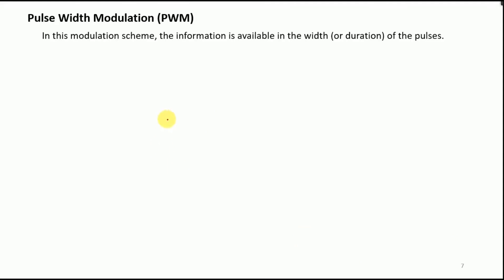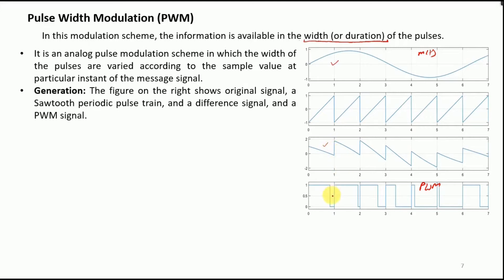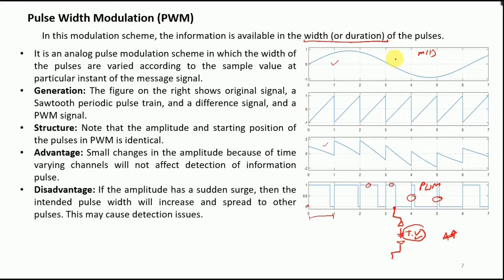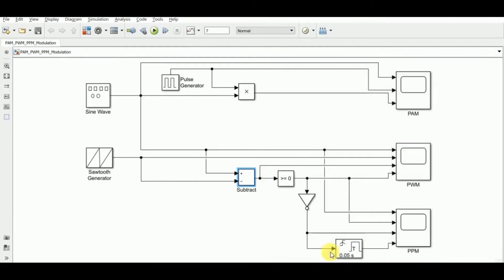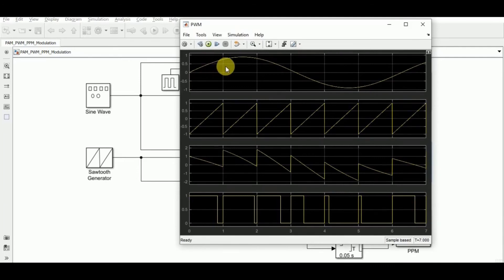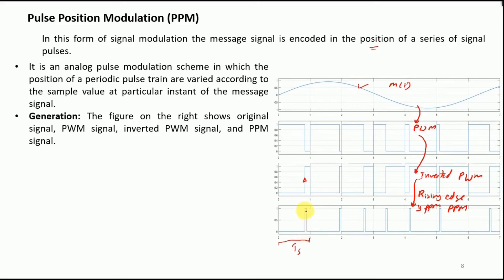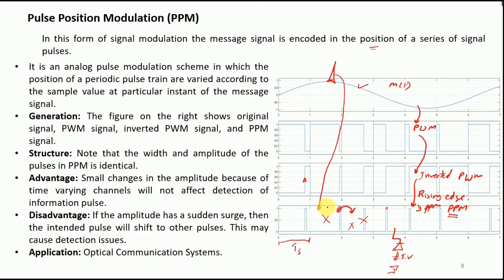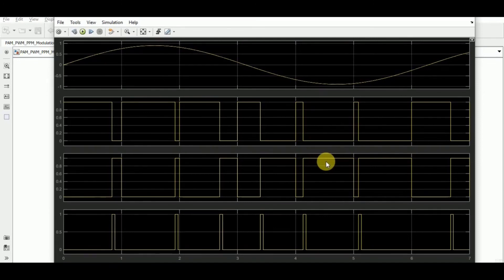PWM and PPM Explained using Simulink | ADC 4.7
Pulse Width Modulation PWM and Pulse Position Modulation PPM explained with Simulink matlab demonstration. PWM is also some times known as pulse duration modulation PDM and it is a technique of minimizing the average power delivered by an electrical signal by effectively optimizing the width of signal duration. PPM is based on shiting of electrical signal over a finite interval of time. PPM and PWM is of fundamental importance both in Communication Systems and other courses such as Power Electronics. In the simulation setup, the blocks used are available in Simulink Library and the current setup is done on MATLAB 2018a.

00:08 What is Pulse Width Modulation PWM
04:55 How to Simulate PWM using SIMULINK
07:26 What is Pulse Position Modulation PPM
10:45 How to Simulate PPM using SIMULINK